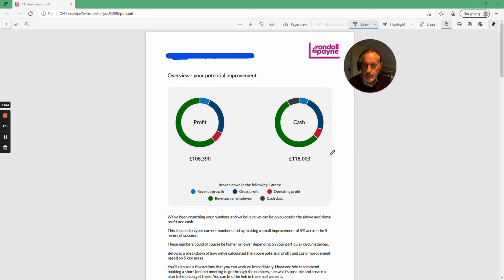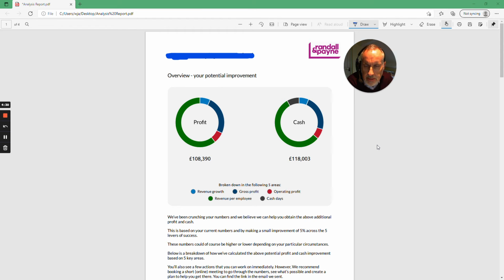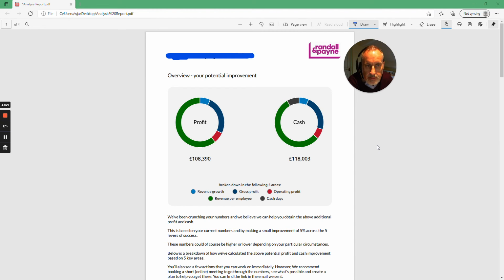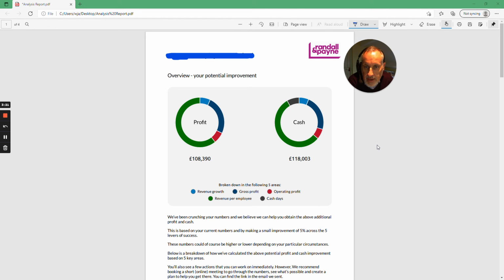Business Bitesize: Analysis Report to improve the financial performance of your business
Will Abbott, Head of Business Advisory at Randall & Payne, delivers his tips and insights in this week's Business Bitesize on how to significantly improve the financial performance of your business. We can produce an Analysis Report from your financial information in Xero to show what a 5% improvement on the five levers of success looks like.